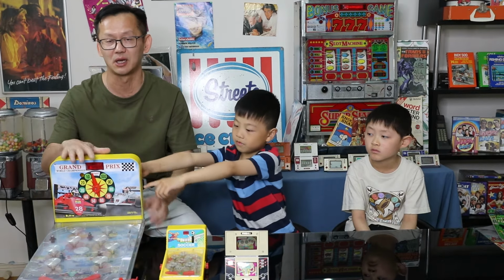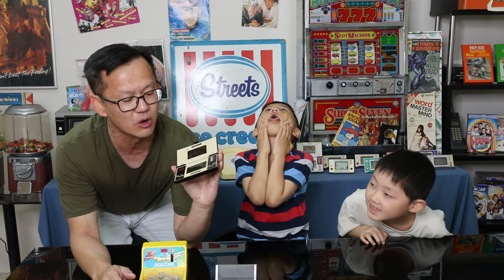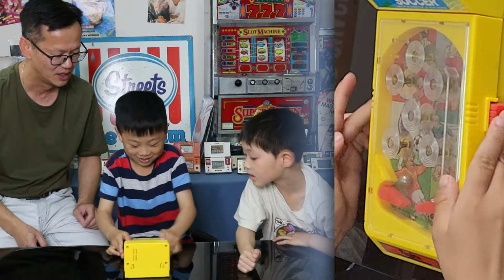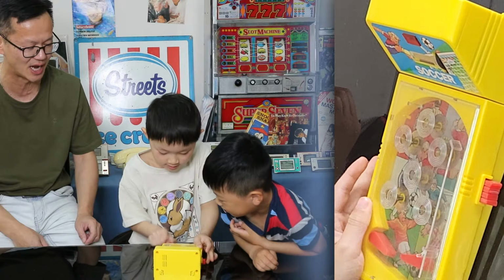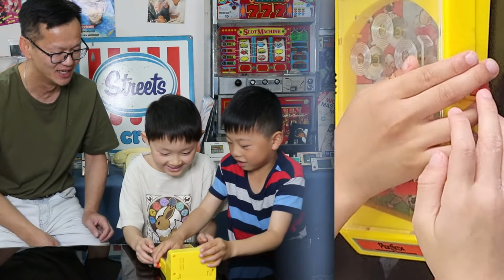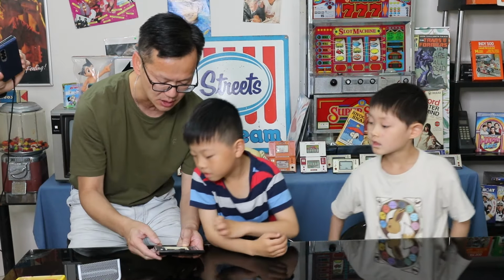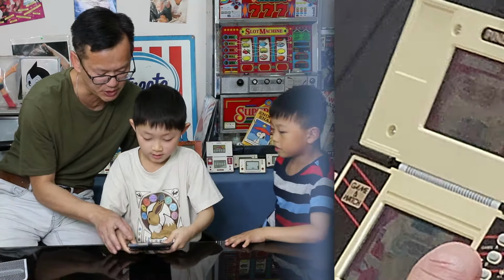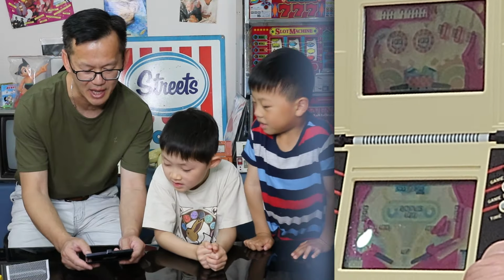KIDS REACT to Pinball | Game and Watch Pinball vs Mini Pinball | 1980 games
In this video Michael shows Zac and Matthew the Pinball game. Both on the game and watch version and the mini version of Pinball. It was both Zac and Matthew's first time playing Pinball. They both gave us their review of which one is better.

Let us know your thoughts and opinion in the comments below!

0:00 - Highlight
0:30 - Introduction
4:14 - Pinball Mini gameplay
8:43 - Pinball on Game and Watch gameplay
11:50 - KIDS review and reaction